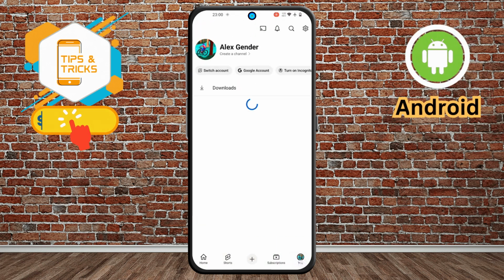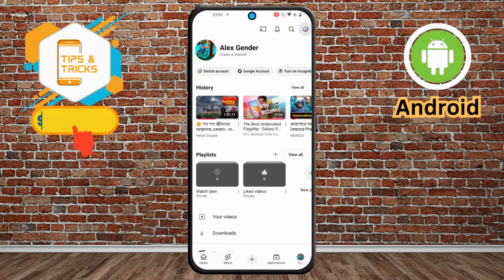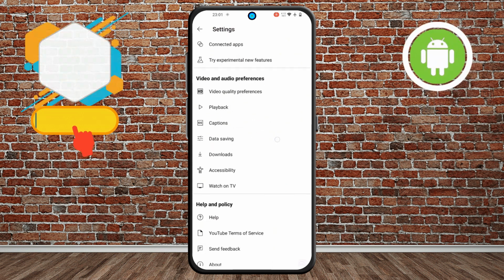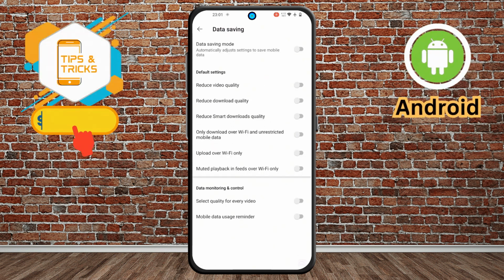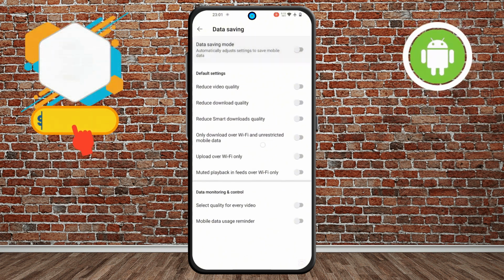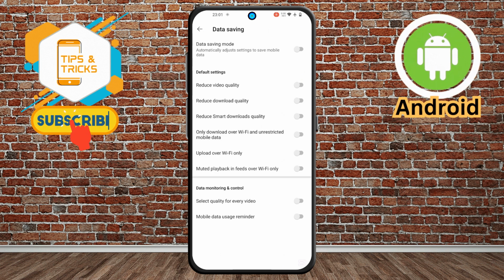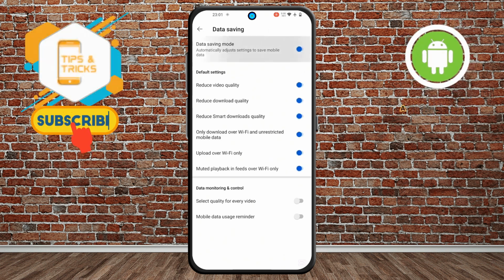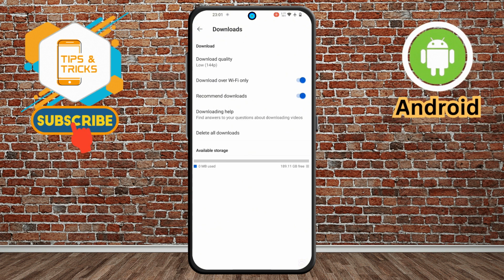How to Turn on Data Saving Mode on YouTube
In this video, we’ll guide you step by step on how to turn on Data Saving Mode on YouTube (XV). If you're looking for ways to save mobile data while enjoying your favorite YouTube content, this tutorial is perfect for you. Data Saving Mode can help you reduce the amount of data used when streaming videos, especially if you're on a limited mobile data plan.
By enabling Data Saving Mode, you can make YouTube load content more efficiently, adjusting video quality based on your current network conditions. This ensures you can continue to enjoy your videos without worrying about consuming too much data. In this easy-to-follow guide, we break down the entire process, making it simple for anyone to turn on Data Saving Mode on YouTube.
Whether you're looking for a way to manage your data usage more effectively or simply need to prevent excessive data consumption while watching videos on YouTube, this video from Tips & Tricks will provide you with all the essential instructions. Watch the video, follow the steps, and start saving data while using YouTube today!

1.  How to Check Battery Health on your Nothing Phone?

2.  How to Show Internet Speed on Android?

3.  How to Change the Ringtone on Android?

4.  How to Turn On Schedule Dark Mode on Android?

5.  How to Turn ON/OFF Battery Health on Android?